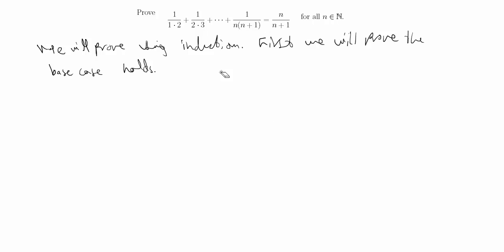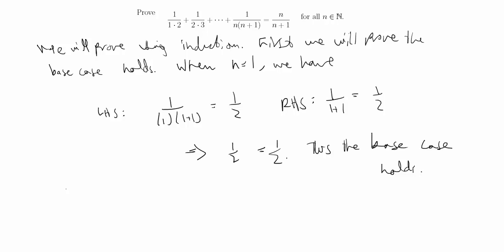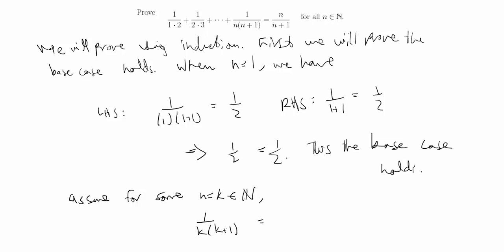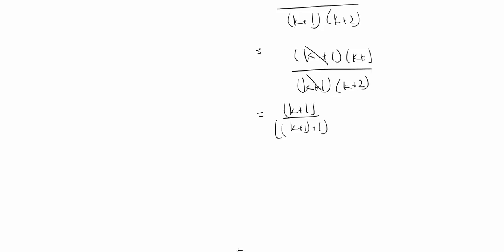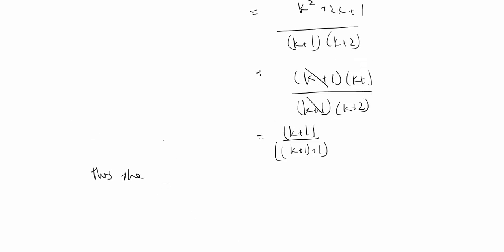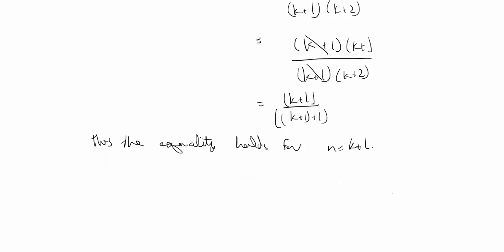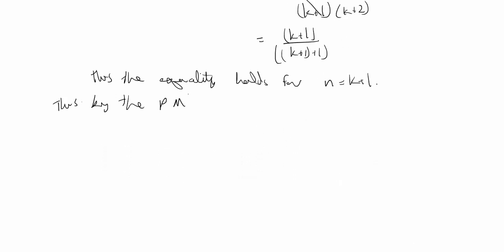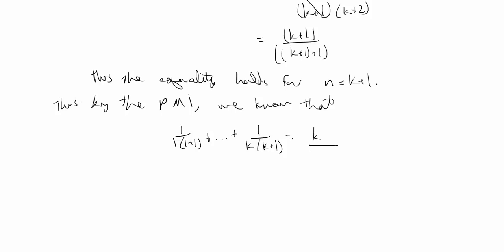[Proof] Finite Sum using Induction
Prove a finite sum equality for any N using induction.